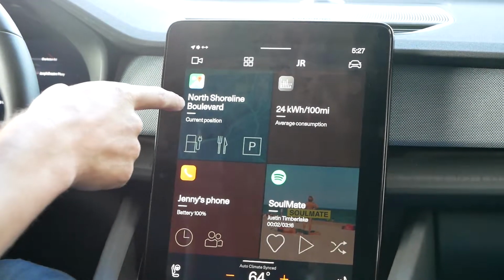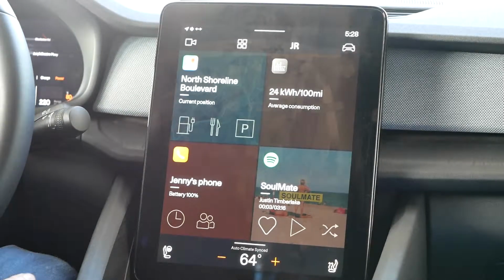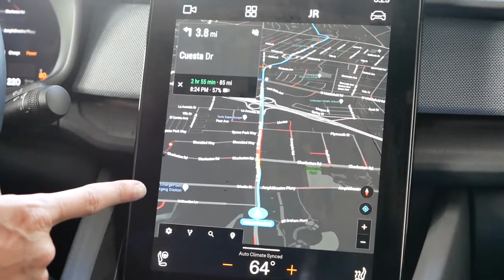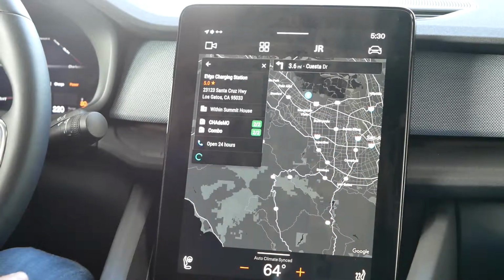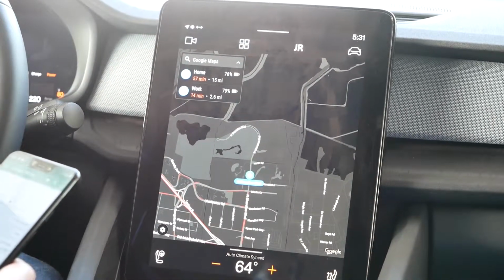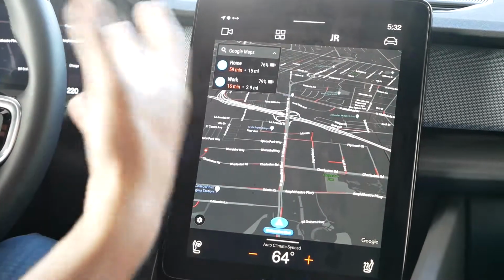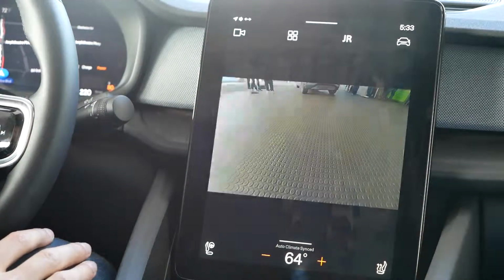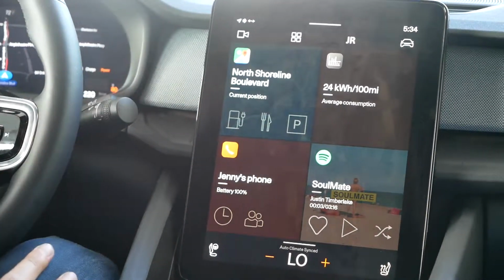Android Automotive OS